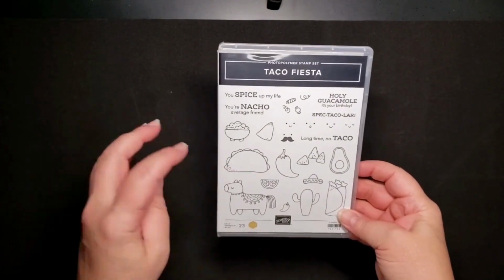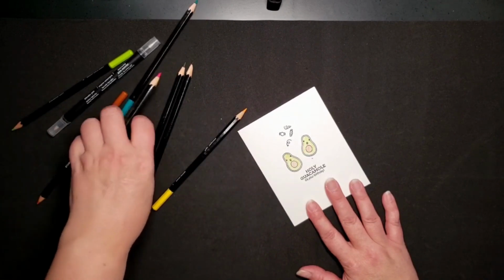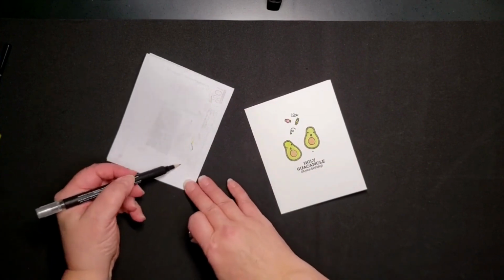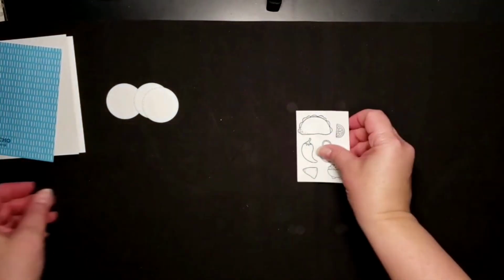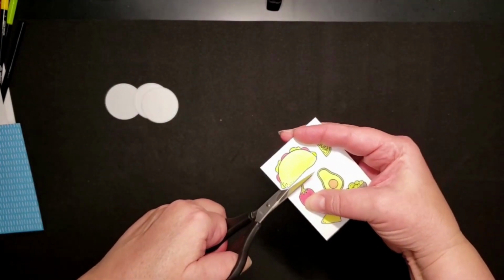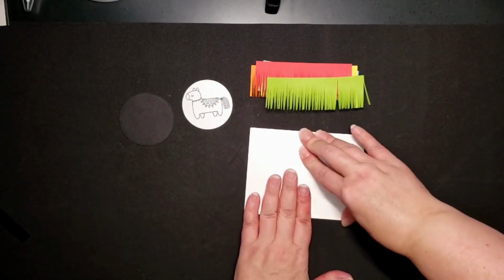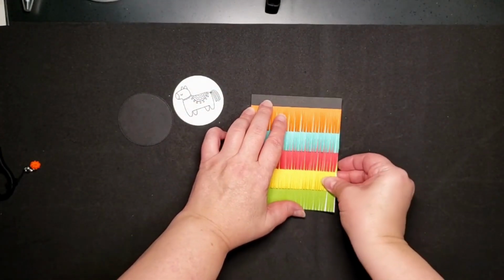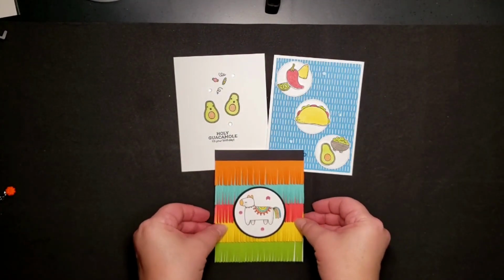Step It Up Saturday - Simple To Wow! * Taco Fiesta *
Dimensions – Card 1
8-1/2” x 5-1/2” - Basic White Thick Cardstock, Scored at 4-1/4”

Dimensions – Card 2
8-1/2” x 5-1/2” - Basic White Thick Cardstock, Scored at 4-1/4”
5-1/4” x 4” - 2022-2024 In Color DSP (Tahitian Tide)
2” x 2” Scraps (cut 3) - Basic White Cardstock
Scrap of Basic White Cardstock for stamping

Dimensions – Card 3
8-1/2” x 5-1/2” - Basic White Thick Cardstock, Scored at 4-1/4”
1-1/2” x 4-1/2” - Coastal Cabana Cardstock
1-1/2” x 4-1/2” - Pumpkin Pie Cardstock
1-1/2” x 4-1/2” - Sweet Sorbet Cardstock
1-1/2” x 4-1/2” - Daffodil Delight Cardstock
1-1/2” x 4-1/2” - Granny Apple Green Cardstock
1/2” x 4-1/2” - Basic Black Cardstock
3” x 3” - Basic Black Cardstock
3” x 3” - Basic White Cardstock

* Want your products at a discount?
* Ready?
* Contact (Mailing List / Host A Workshop / Request Catalog / Become A Demo / General Question)

• 2022–2024 In Color™ 6" X 6" (15.2 X 15.2 Cm) Designer Series Paper

Non-Stampin' Up! Product
* Fringe Scissors
* Needle Tip Glue Bottles (10)